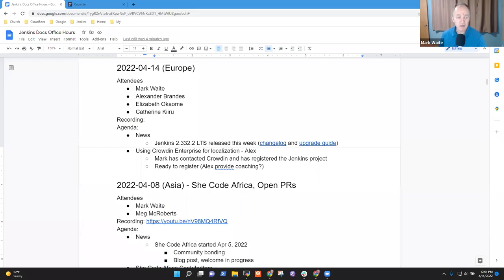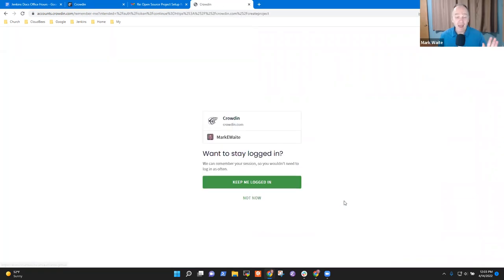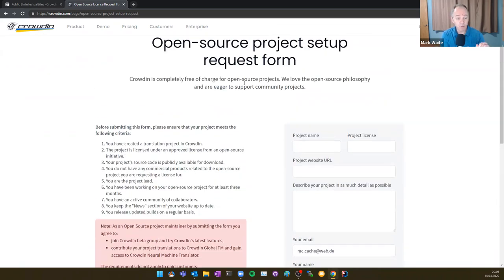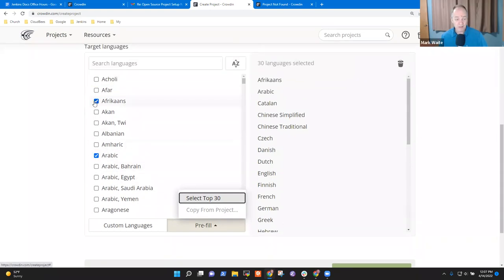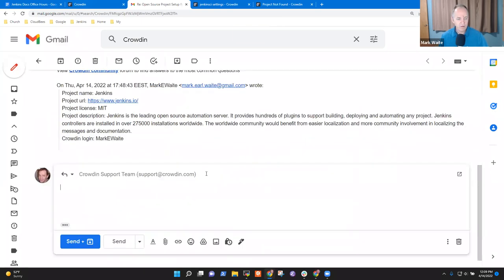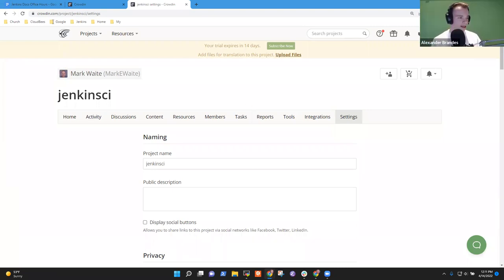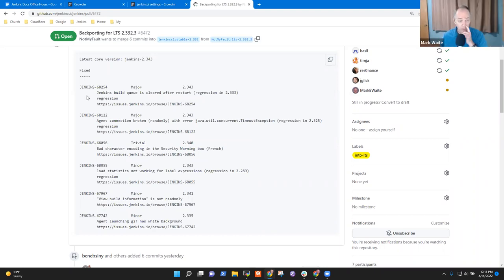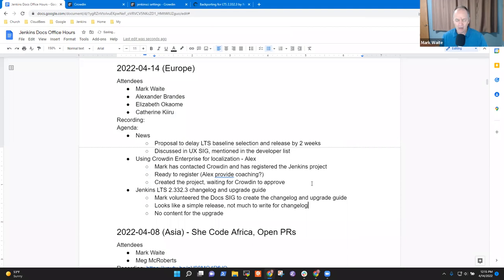2022 04 14 Docs Office Hours